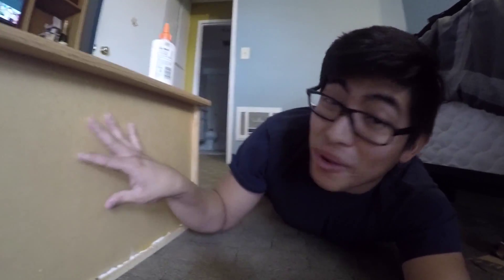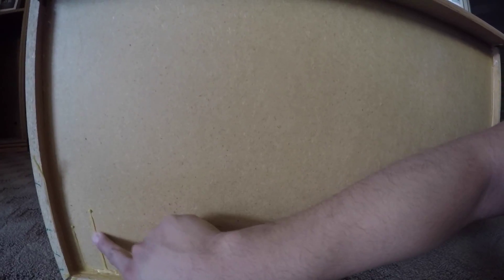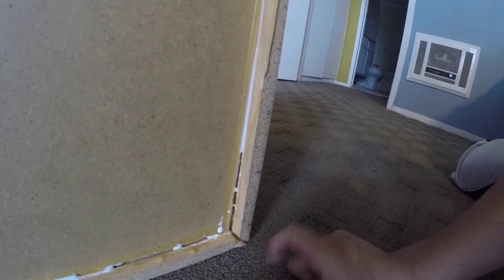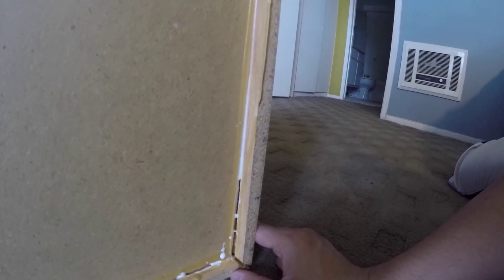The Most Productive Day In A While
Day 34. This might be my last vlog video